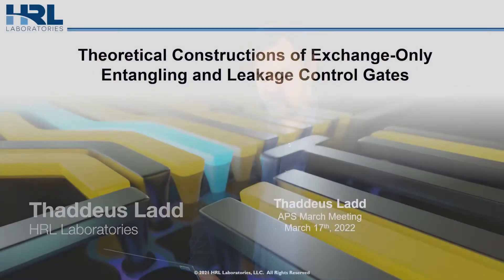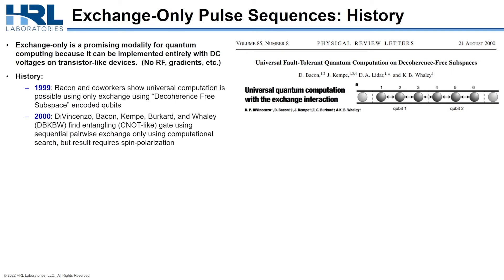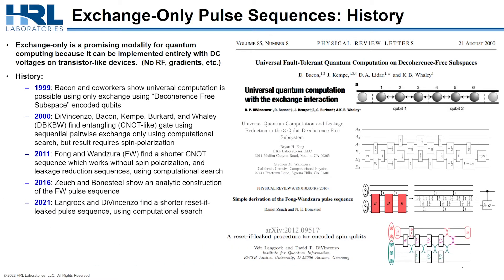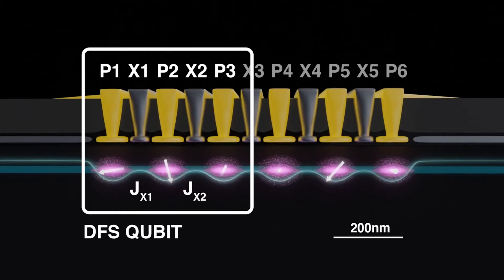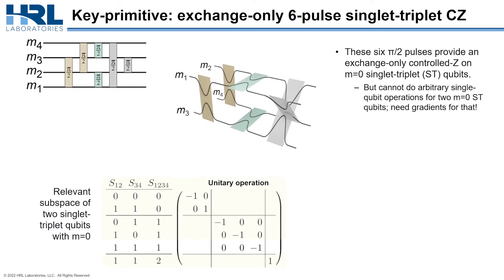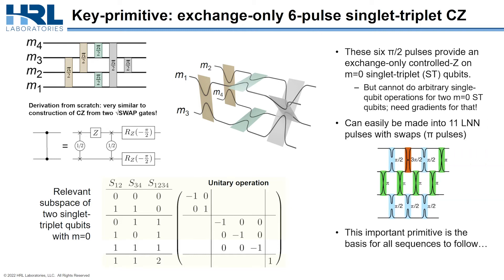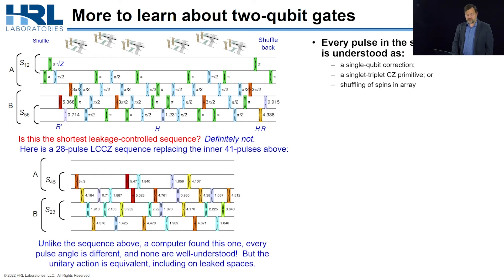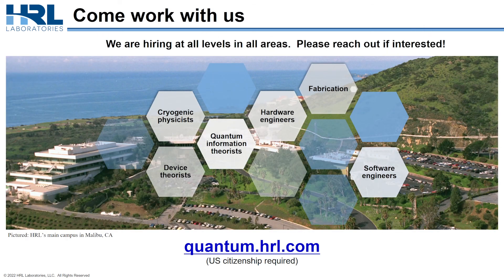Theoretical Constructions of Exchange-Only Entangling and Leakage Control Gates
APS March Meeting 2022

by Thaddeus Ladd